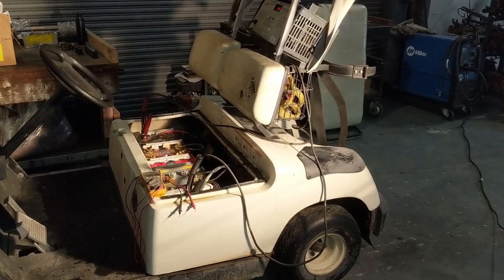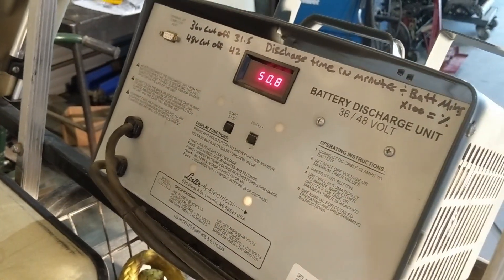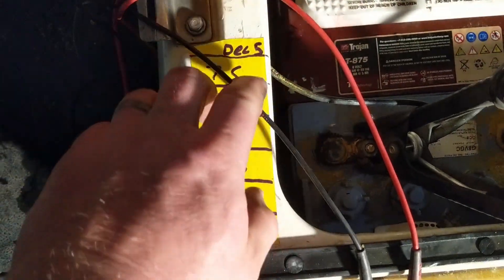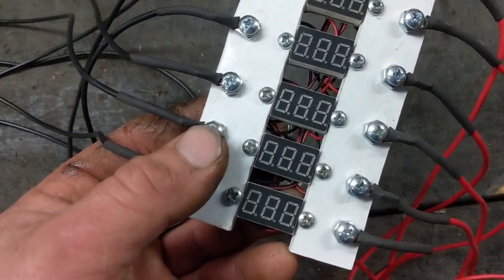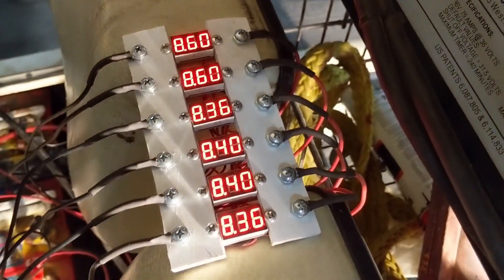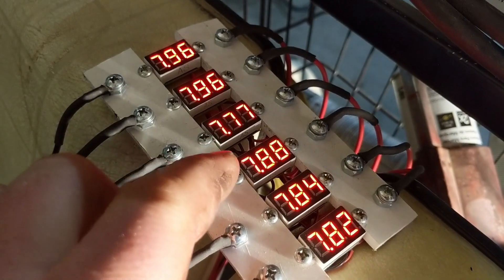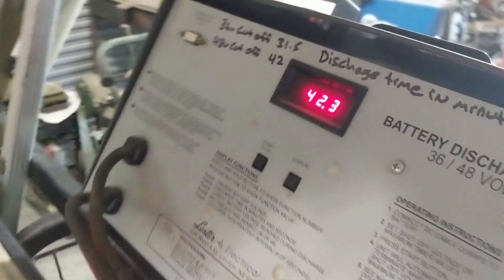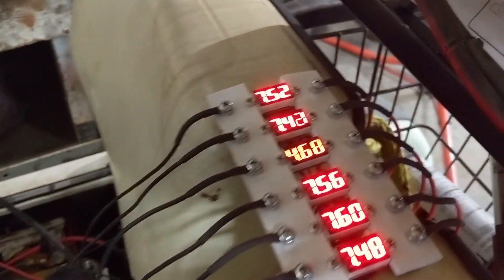How to test golf cart batteries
Here is a look at my latest project , and it's something that actually works and serves a useful purpose!! It's multi - multi meter I guess, it measures the voltage of 6 batteries at once in a golf cart. Handy for figuring out the current state of a battery, and diagnosing a battery pack that doesn't perform up to it's expectations.